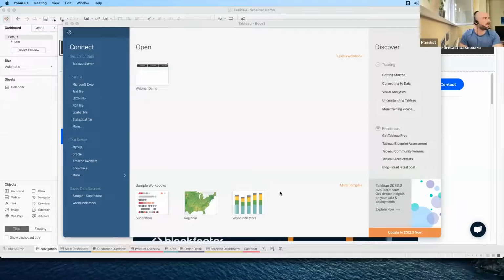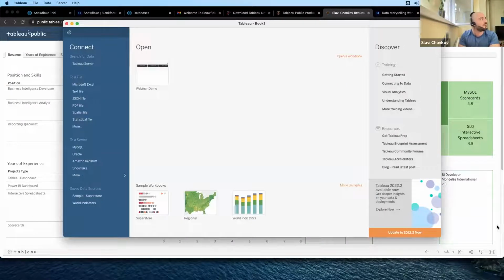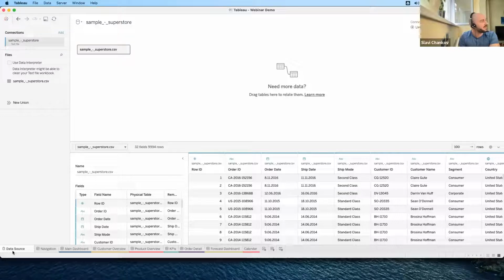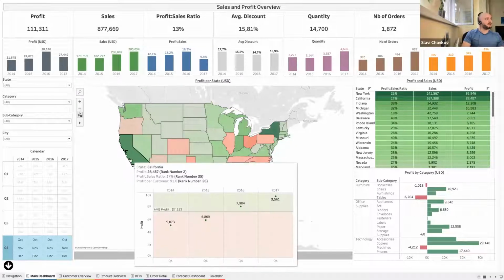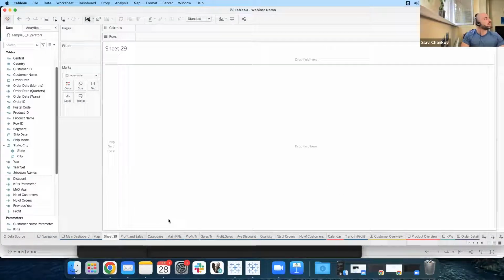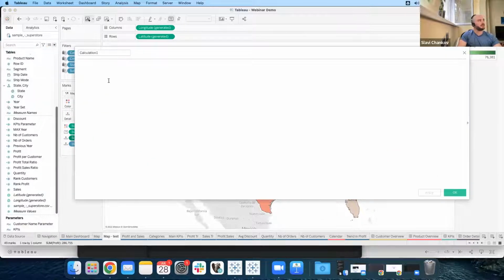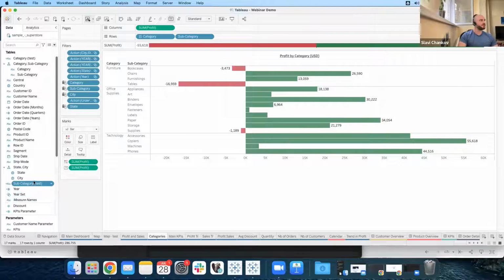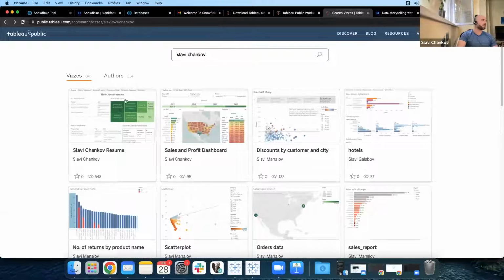Webinar - Data storytelling with Tableau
Learn numerous tips and tricks on how to develop an intuitive and interactive dashboard with actionable data giving business users analytics advantage. By joining the webinar, you’ll jump right into the pool of data insights and the whole process of analyzing and presenting the full power of your data.

Tableau is one of the leading data visualization platforms focused on business intelligence. It’s known for taking any kind of data from almost any system, and turning it into business insights with speed and ease.

In our session, we’ll use the one Snowflake DB connection and create a case study from ground zero to a fully operational dashboard.

Our very own Senior Tableau Developer, Slavi Chankov, will give you professional guidance on how to make the best use of Tableau features. In the Q&A, you can ask him everything you want to know.

In our 40-minute live webinar, you’ll:

Gain insight on how to connect Tableau and Snowflake.
Gain insight on the business logic of the data set and what the focus points will be in the dashboard.
Get clever tips, tricks, and knowledge on best practices, covering different table calculations, metrics, dimensions, parameters, and charts.